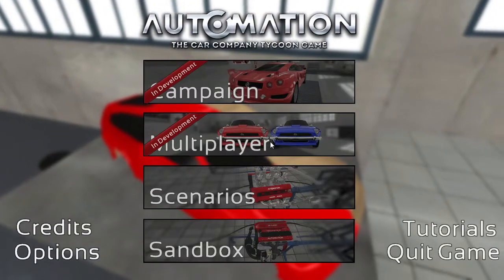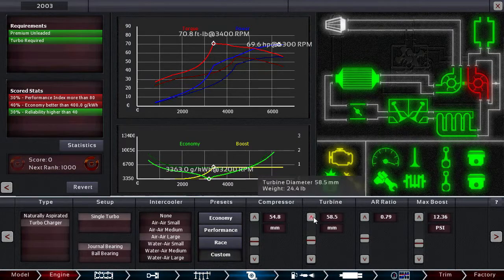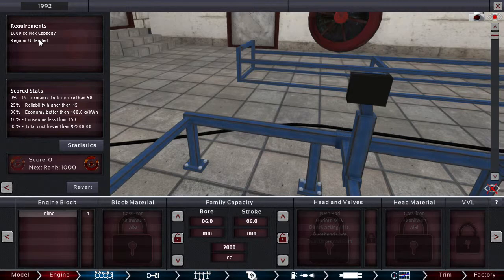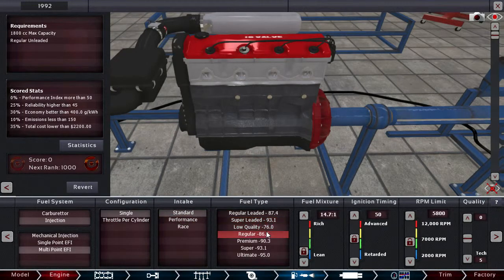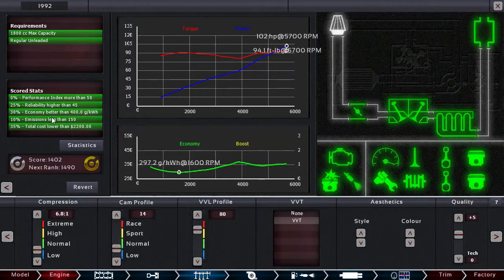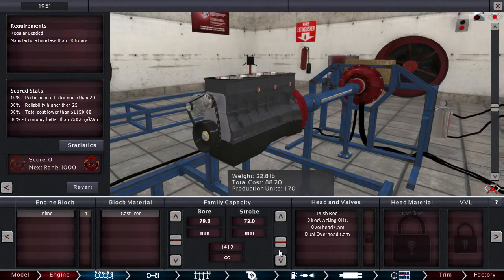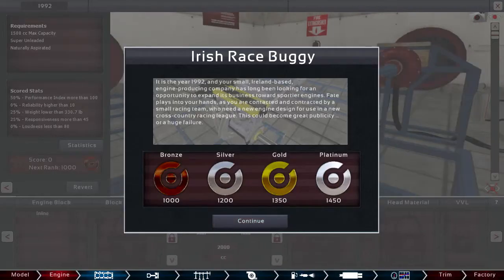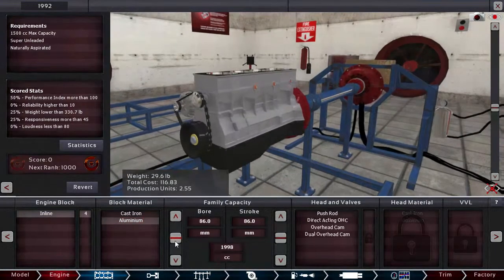Automation - SJ QuickPlay Part 1 - Tinkering Around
Let's take a look at the early release of Automation.